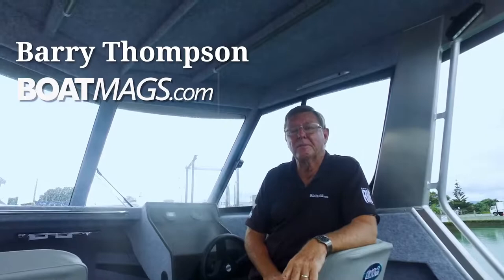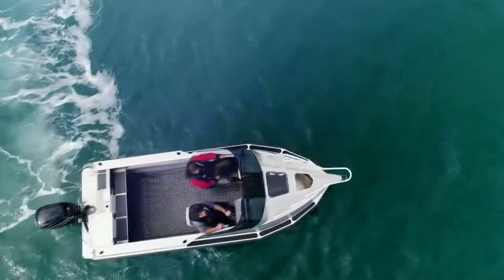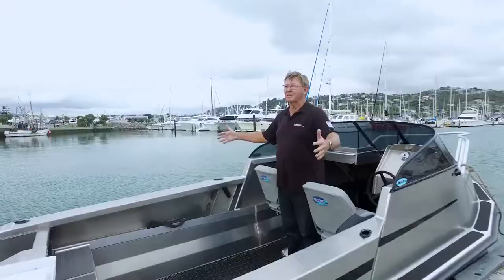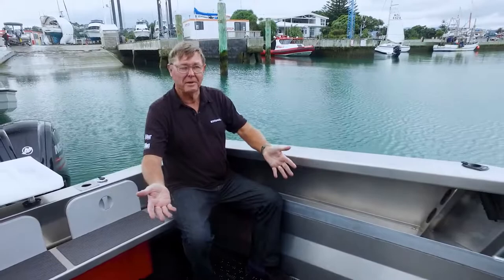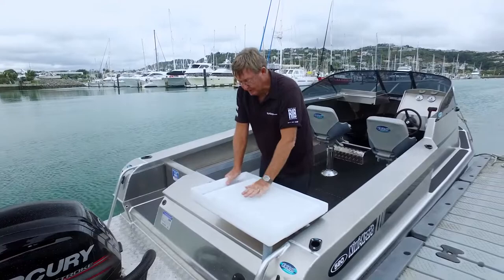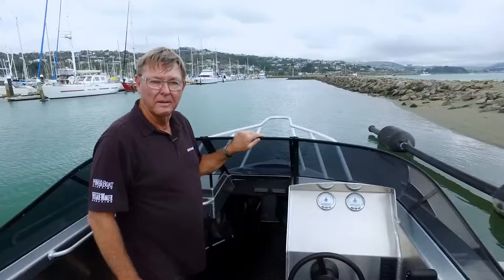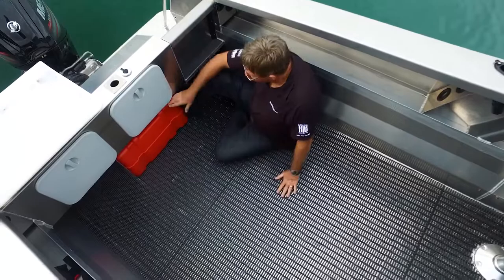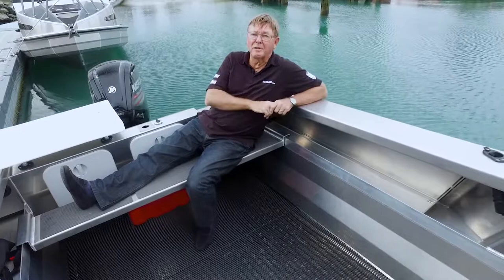KIWI KRAFT 520 FISHERMAN BOAT REVIEW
The Kiwi Kraft 520 Fisherman is one of a trio of new generation Kiwi Kraft models for 2017, that not only sees a radical change in the pontoon profile but also a significant increase in internal space. Barry Thompson went to the Kapiti Coast to check out the smallest of the three.

Since Boat City at Paraparaumu got involved with the Invercargill built Kiwi Kraft, a few years ago, the brand has been given a major market boost. While the Kiwi Kraft has always been at the forefront of pontoon boat manufacturing, Boat City wanted to take it further.

Ian Coutts, Sales Manager for Boat City explained that while they loved the Kiwi Kraft brand and so did their customers, they felt they need to get more involved with the design to better reflect what their customers were asking for.  In close cooperation with builder and designer Rodney Harris they have now come up with a whole new look.

“We call them our New Generation models and so far we have released three, the 520 Fisherman, 590 HT and the 620HT and have more to follow”, says Ian.

He adds that the boats don’t only look more modern and stylish, the internal spaces have been better utilised and all the while not changing anything about the hull’s running surfaces.

In 1988 Rodney Harris sold his first Kiwi Kraft aluminium pontoon boat and since then 1000s more. While initial orders were all around the Southland area, the word soon spread north and it wasn’t long before Kiwi Kraft boats were appearing throughout the country.

Roll on nearly 30 years and this iconic Kiwi brand has established a strong following not only in New Zealand but also in Australia and the Pacific Islands. The range is extensive from open dinghies and hardtops, runabouts and cabins, and all share the same ethical standard for first-class workmanship and attention to detail.

However while quality, strength and a superior build quality is the catch cry of every Kiwi Kraft, just how good the boat performs on the water carries equal respect.